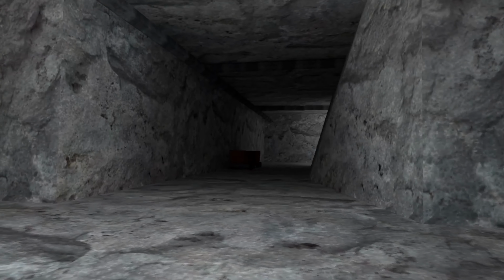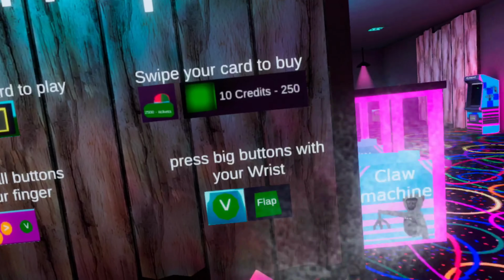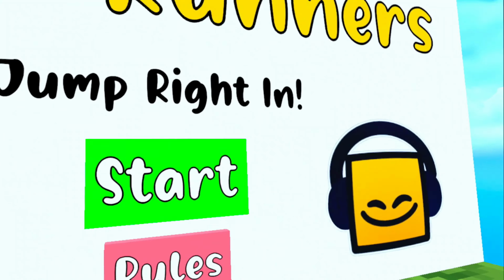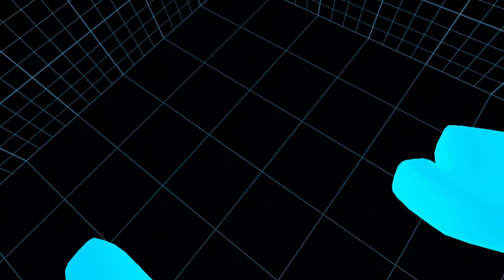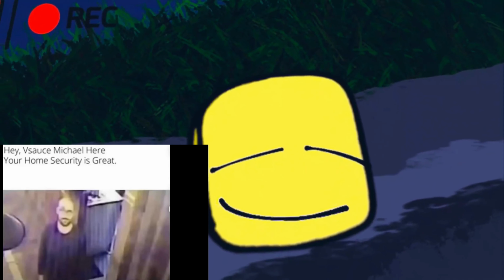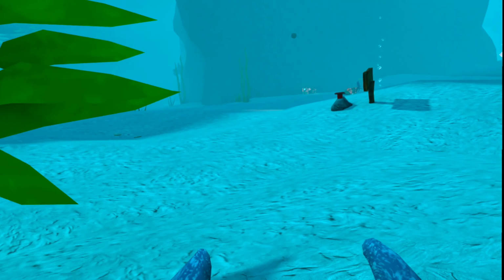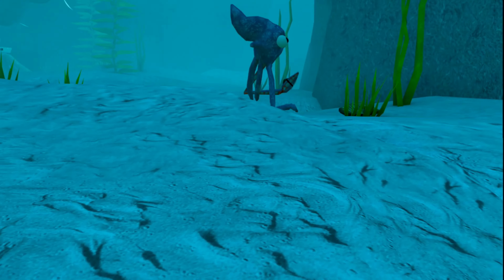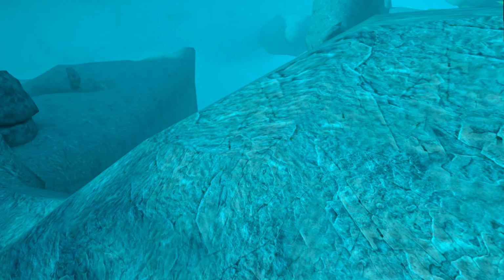I Reviewed 5 GORILLA TAG FAN GAMES...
In this video I reviewed 5 different Gorilla Tag fan games. Enjoy!